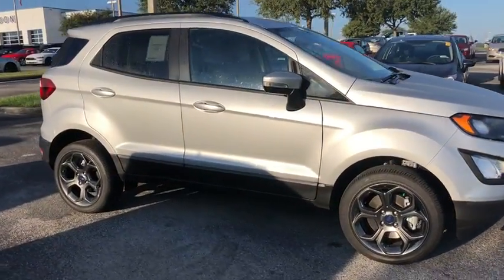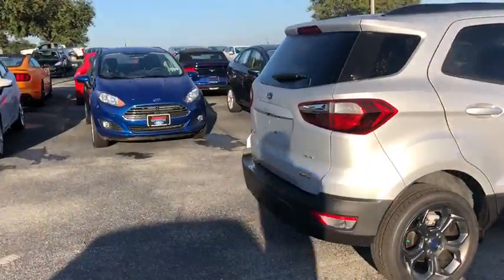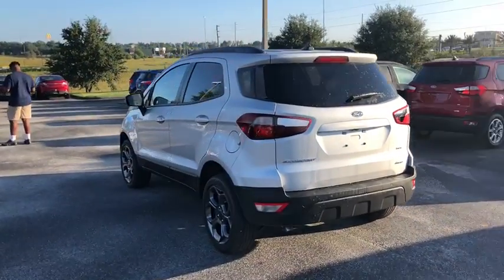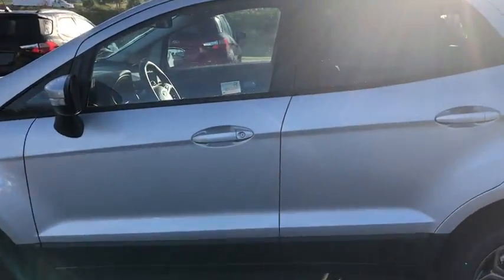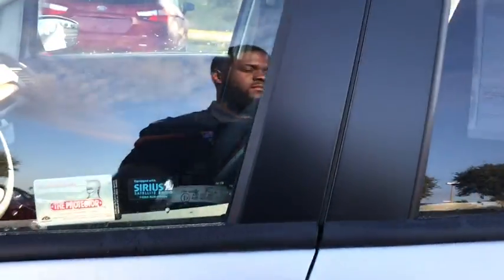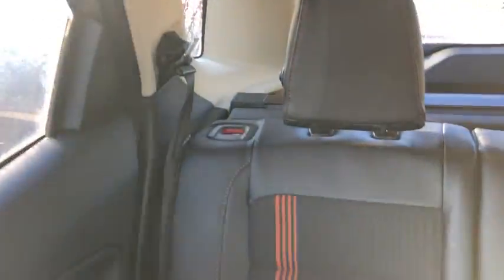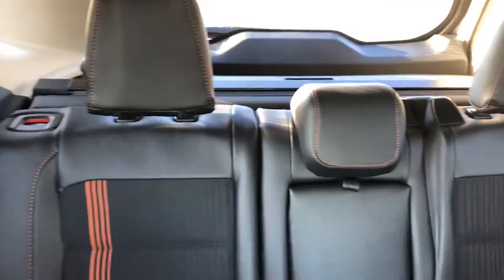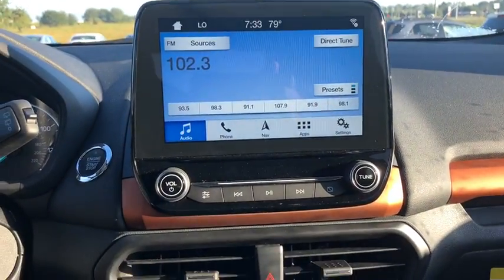2018 Ford EcoSport Davenport, Clermont, Orlando, Winter Garden, Haines City, FL 20724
Moondust Silver Metallic  2018 Ford EcoSport Available in Davenport, Florida at Jarrett Gordon Ford Davenport. Servicing the Clermont, Orlando, Winter Garden, Haines City, FL area.

Just Arrived... This gas-saving SES will get you where you need to go** 4 Wheel Drive, never get stuck again.. Want to feel like you've won the lottery? This 2018 Ford EcoSport SES will give you just the feeling you want, but the only thing your long lost relatives will be after is a ride* Optional equipment includes: SES Cold Weather Package...